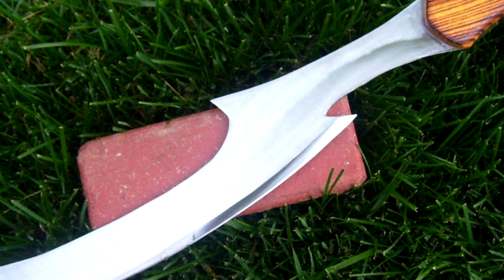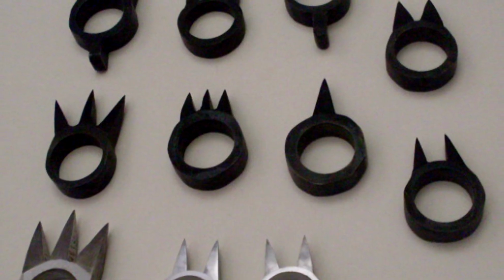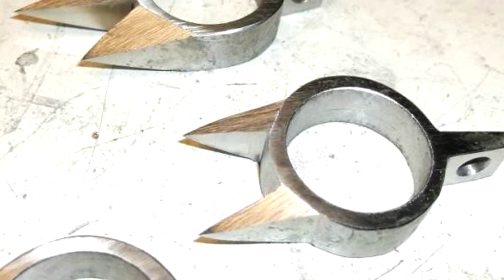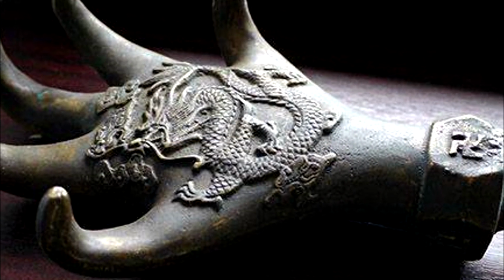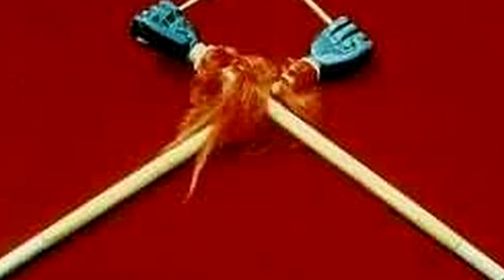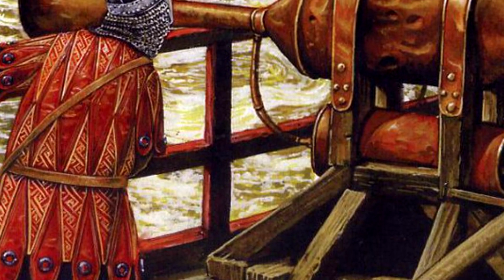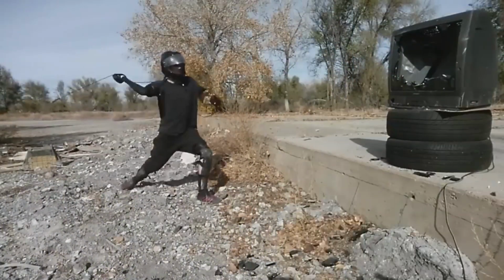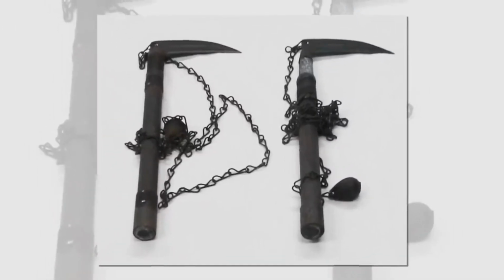10 Horrifying Examples of Ancient Weapons That Will Make You Freeze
Every weapon is made for a specific purpose: some are defensive, some are offensive. And there are those that were made specifically to cause as much suffering as possible to the enemy. It is about such unique weapons of antiquity and will be discussed in this selection.